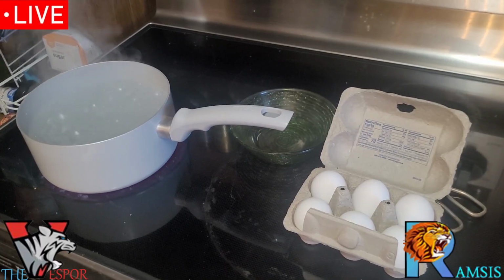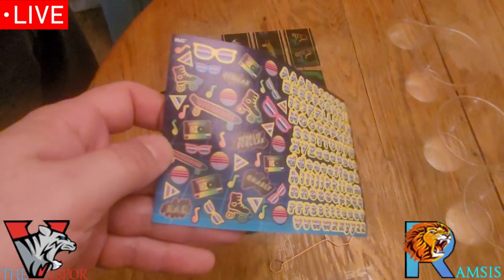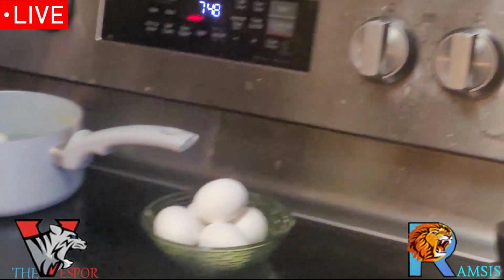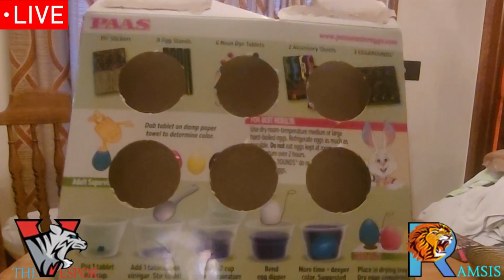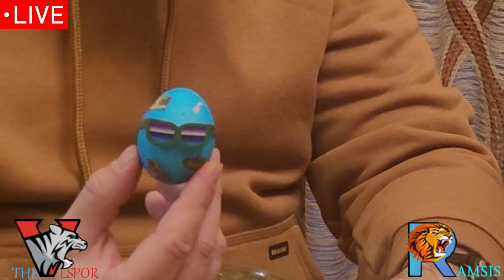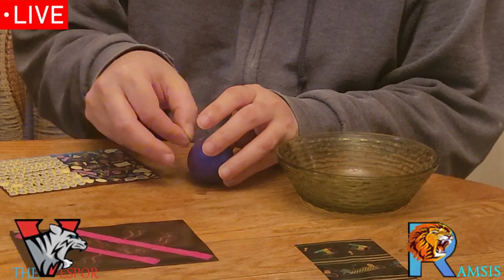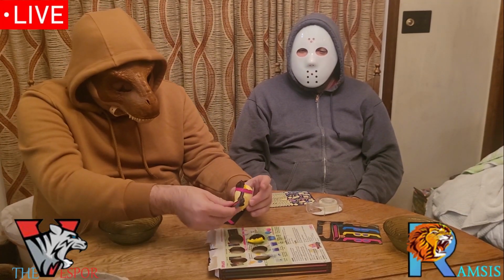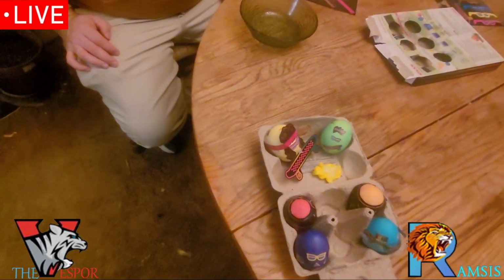Vespor and Ramsis Most EGGcelent Adventure | PAAS Easter Egg Kit | Retro Rewind Kit | LIVE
Vespor and Ramsis Most EGGcelent Adventure

Vespor and Ramsis saw a PAAS Easter Egg Kit called "Retro Rewind" and knew they had to get it. It's full of all sorts of stickers, wraps and cutouts that scream the 1980s. And well that's what Vespor and Ramsis honor. All things retro, especially the 80s.

Join Vespor and Ramsis as they go through the whole process together of how to boil, decorate, wrap and show off your PAAS Easter Eggs with the Retro Rewind kit. Don't know how to do it? Well they didn't either, well at least they forgot until they did it again here. If these two can do it. .anyone can. I mean really.. these two are retro game players and reviewers, not egg decorators. And even they were able to handle this.

They will go step by step in a fun live video showing the cooking of the eggs, the coloring of the eggs, the wrapping the eggs and of course putting on stickers. All live and just in time for the big holiday in April. Whether you celebrate Easter or not, you don't want to miss Vespor and Ramsis making 80's eggs for their and your enjoyment.